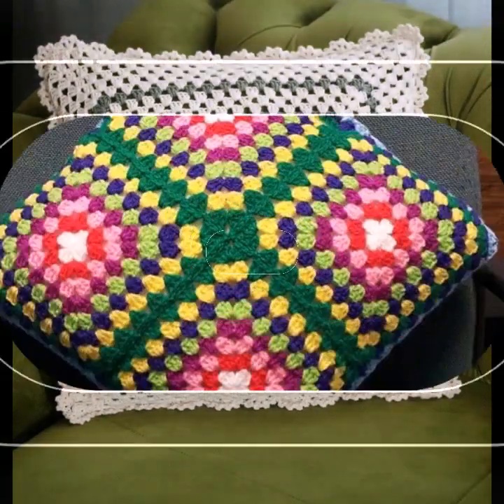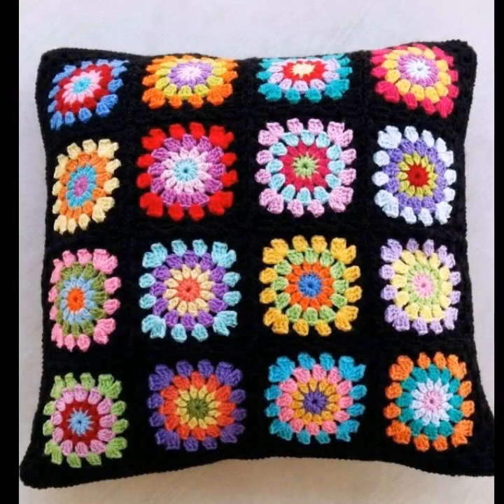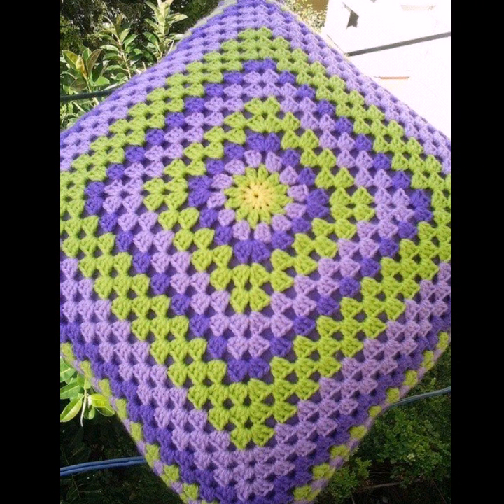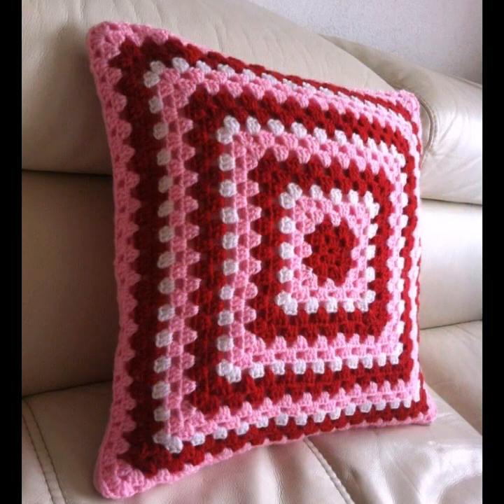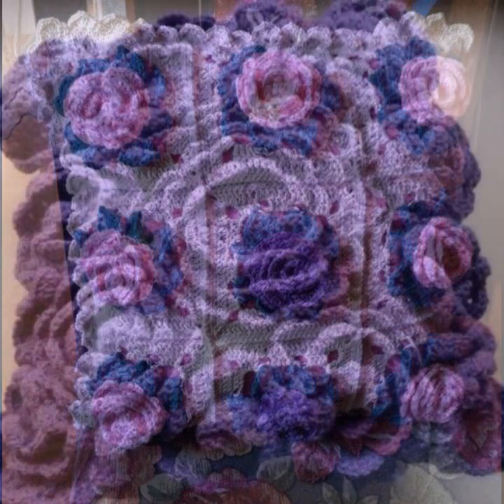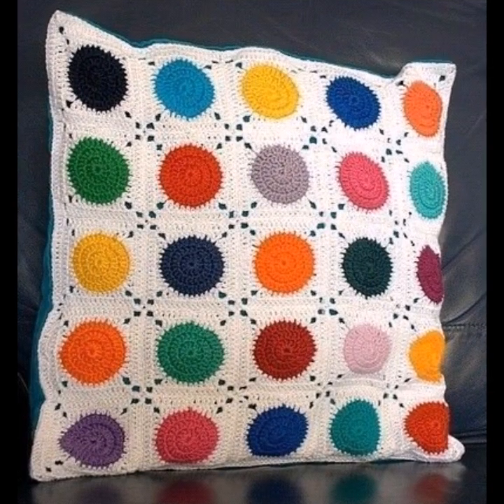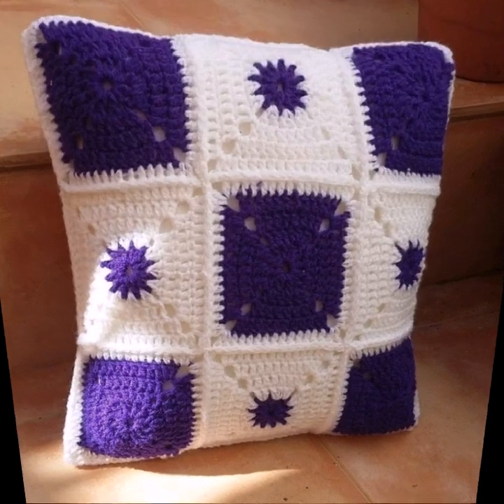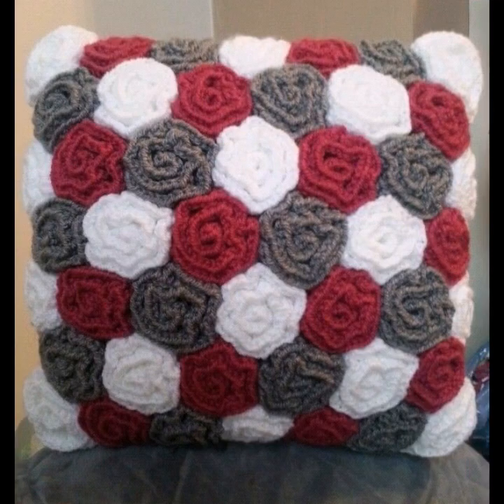Highly Demanding Applique Crochet Flower Decorative fancy cushion design ideas|Crochet Cushion Cover